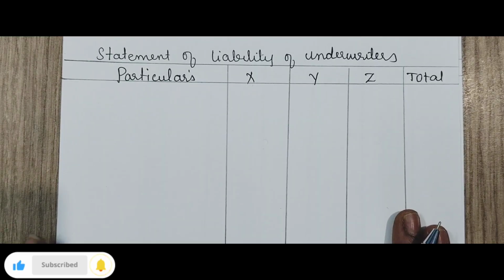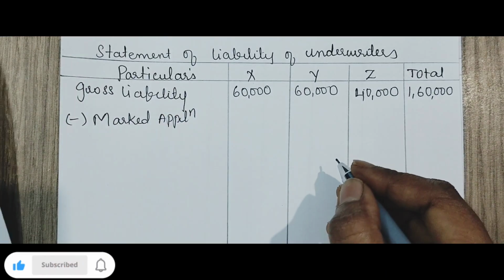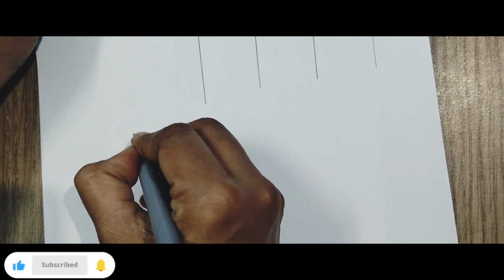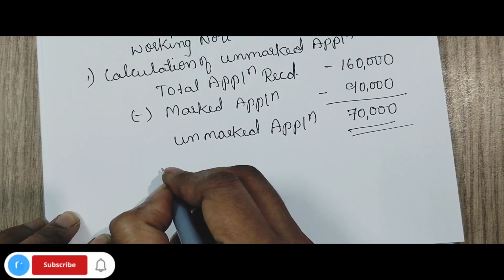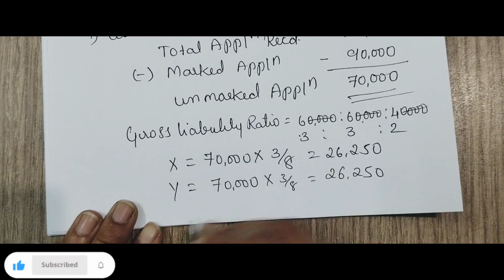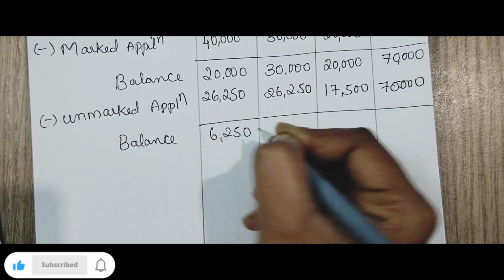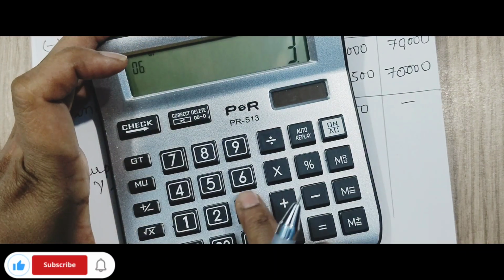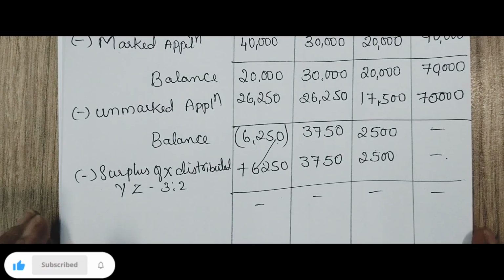Underwriting of shares, corporate a/c MA, UMA BCOM BBA CMA CA #3 sem,PYQP 2022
In this video I have explained the computation of net liability of underwriters when the market applications and total application received are given Underwriting of shares#corporate a/c#MA UMA BCOM BBA CMA CA #3 sem PYQP #2022